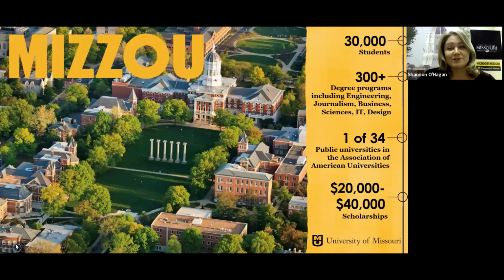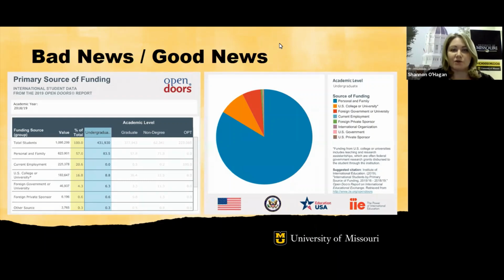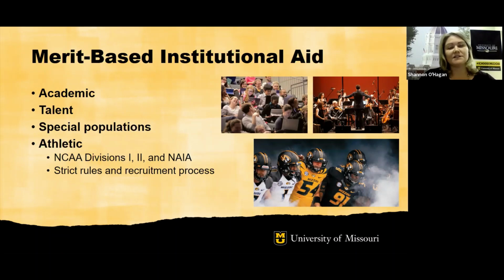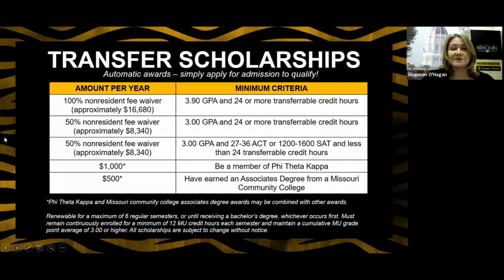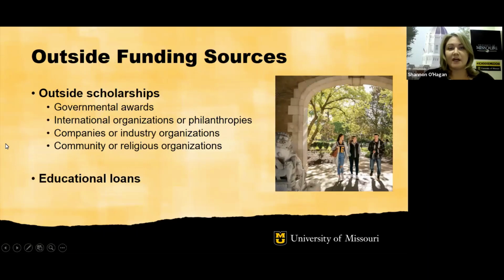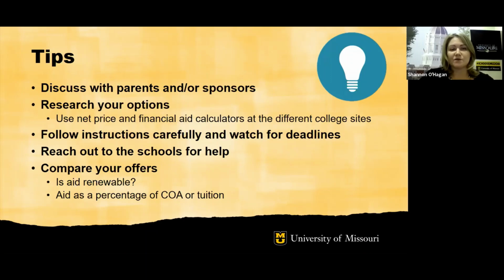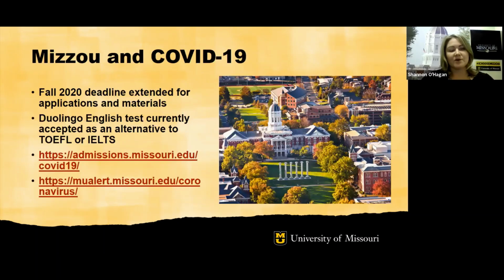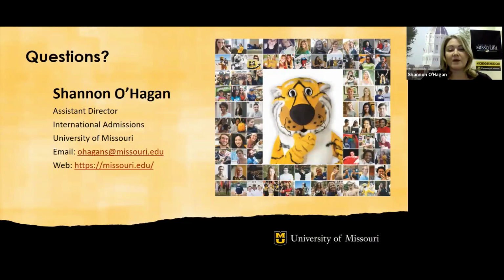Financial Aid for International Students at US Universities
Mizzou hosted a webinar presentation for Cialfo's Online University Fair on March 23, 2020. This video details the  different types of financial aid available to international students in the US, reviews the typical process for consideration, and highlights examples from the University of Missouri.